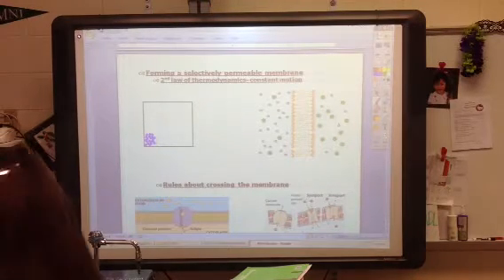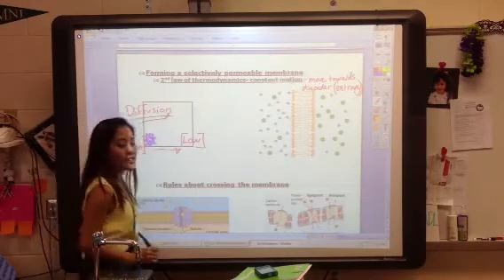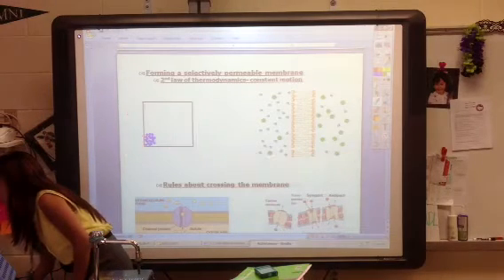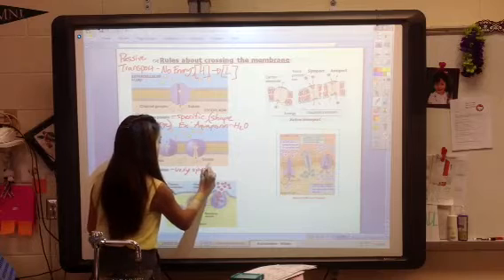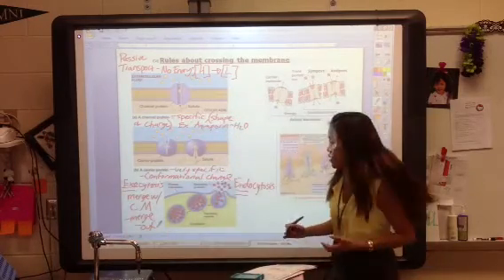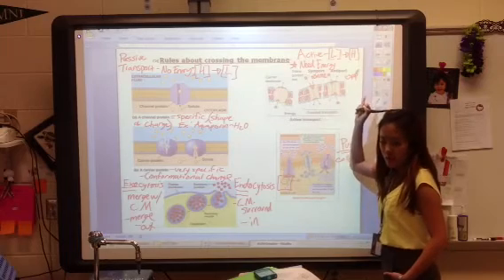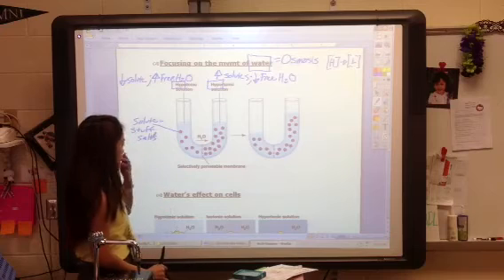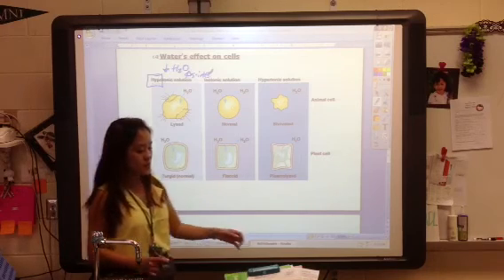AP BIO-2.2 Selective permeability